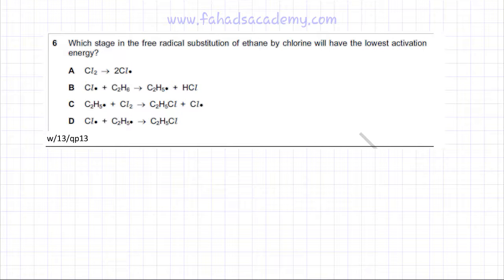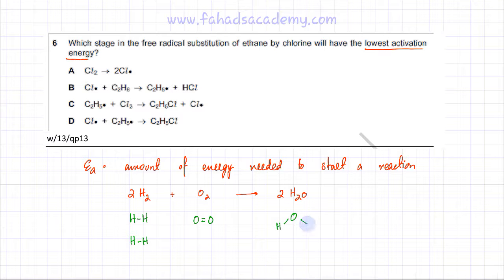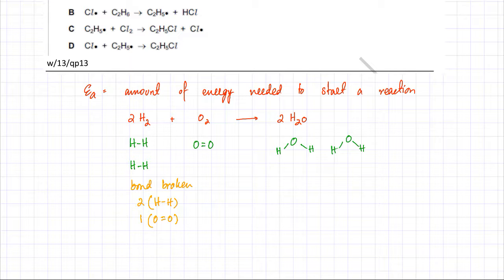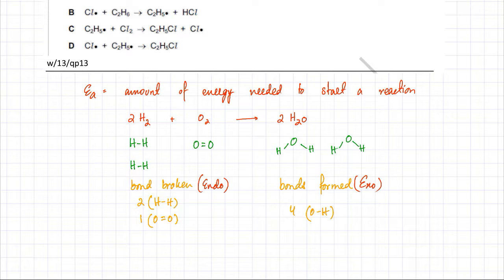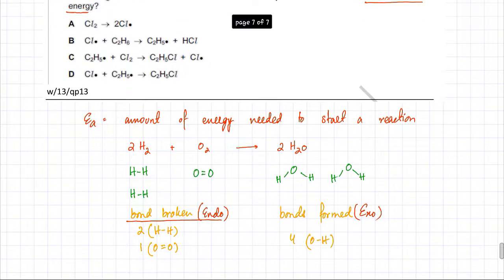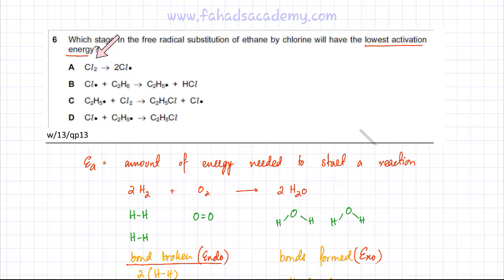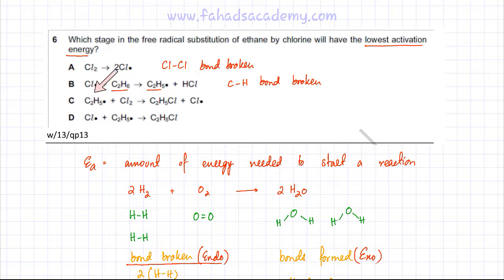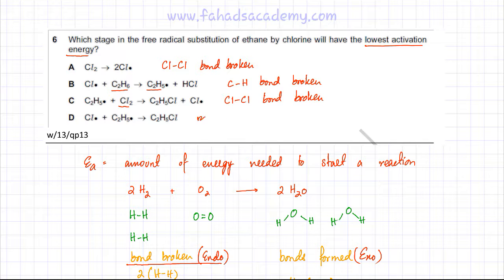6 - 9701_w13_qp_13 (AS) : Energetics : Bond Energies, Activation Energy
Which stage in the free radical substitution of ethane by chlorine will have the lowest activation energy?

A   Cl 2  →  2Cl ●

B   Cl ●  +  C2H6  →  C2H5●  +  HCl

C   C2H5●  +  Cl 2 → C2H5Cl  +  Cl ●

D   Cl ●  +  C2H5●  →  C2H5Cl